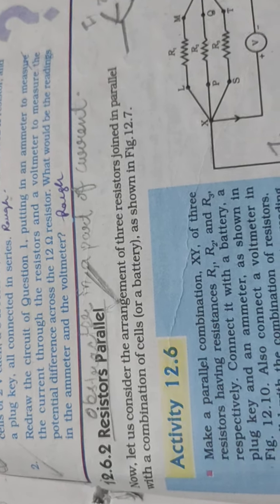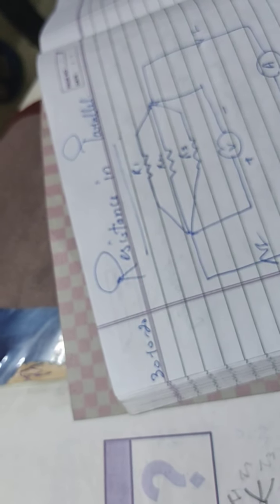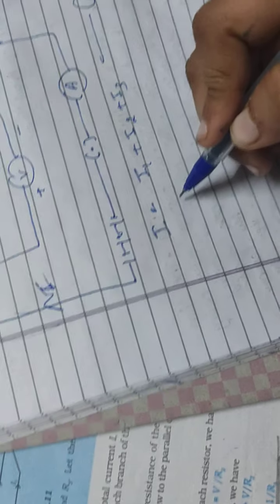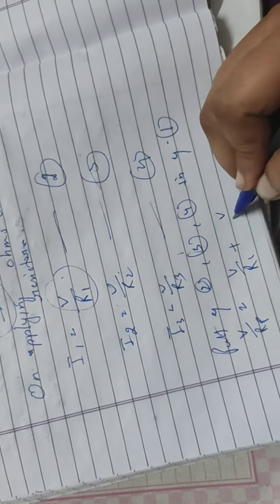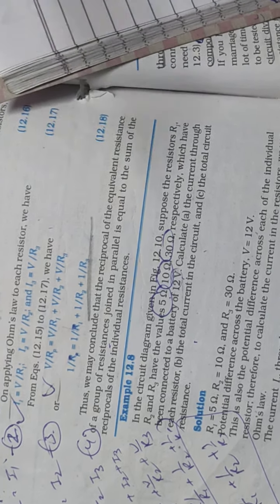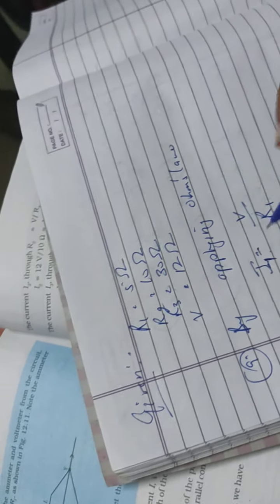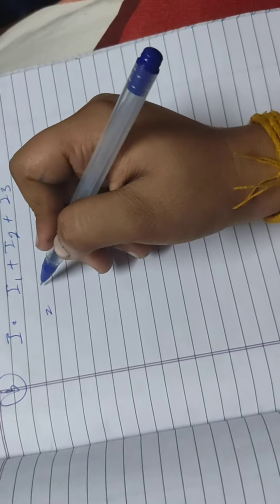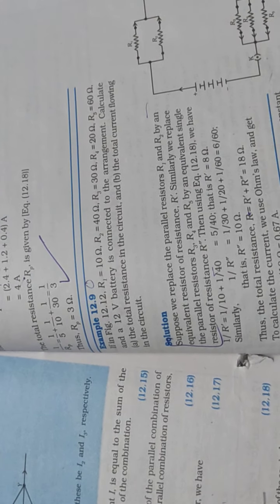Resistamce in parallel and numericals